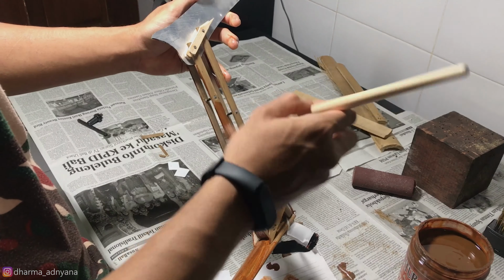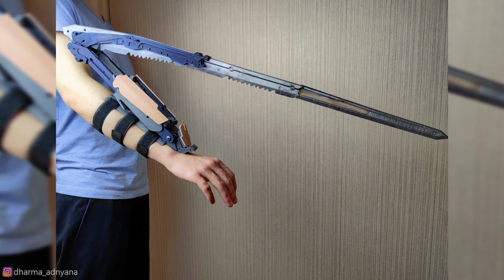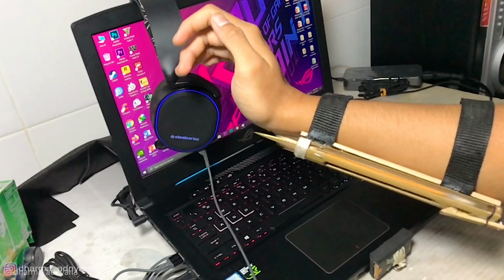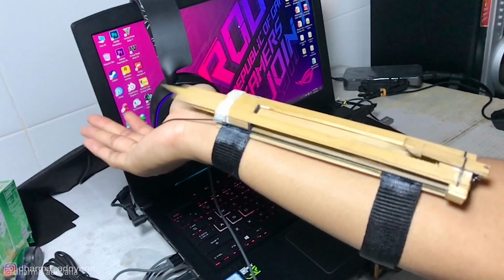Real Life Mantis Blade from Cyberpunk 2077 out of Soda Can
Hello everyone! This is a reupload video. If you are my subscriber, you might have seen this video before. I reuploaded this video because I did some editing and adjustment in the video. I did this because YouTube restricted this video for unclear reason. I have no idea which part of the video that against YouTube community guidance. I do apologize for this inconvenience.

I made mantis blades from Cyberpunk 2077 which looks pretty cool. I hope you like it.